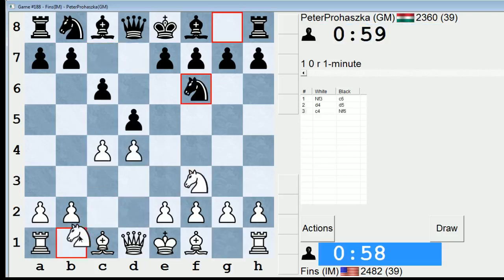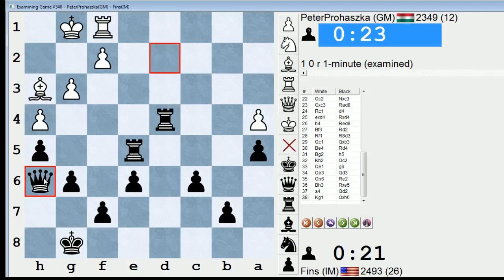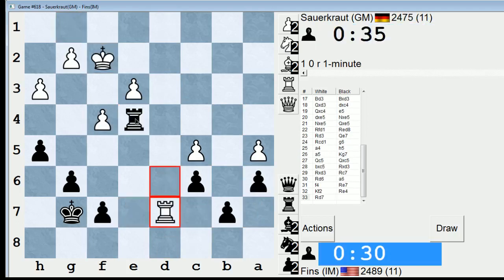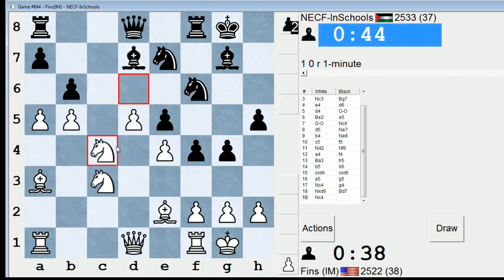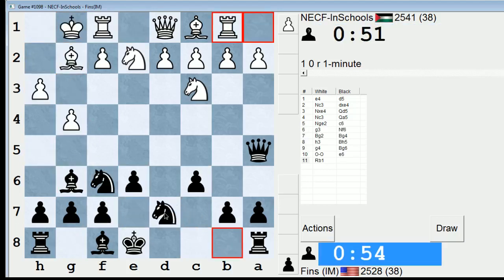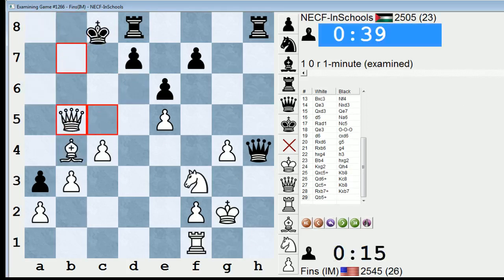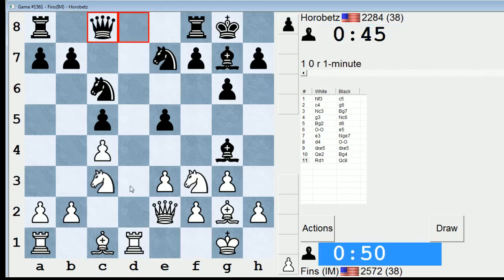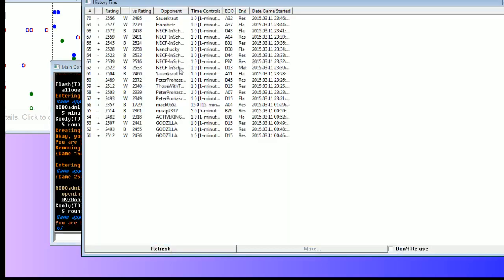Bullet Chess #55: 14 games in the ICC 1-minute pool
Opponents include GM Peter Prohaszka, ThoseWithTheEhs, FM Jorge Sammour-Hasbun, IM Luis Ibarra, Horobetz, and GM Slavko Cicak.

Final score: 11 wins, 3 losses.